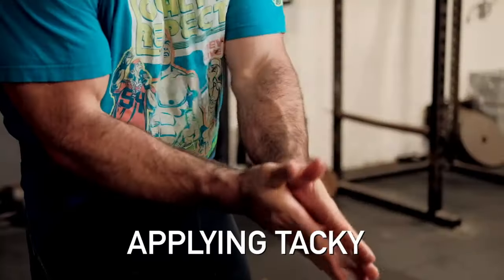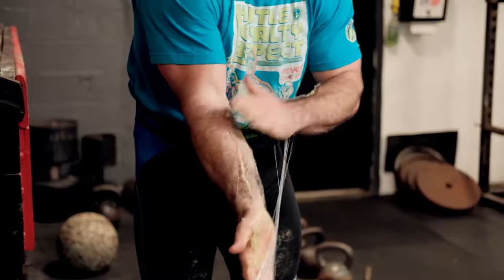Equipment Suggestions for Strongman - Volume 2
Great video for those Strongman newer to the sport! 2nd video in the series

Tsunami Bars! - Learn more!

Total Performance Sports in Malden Massachusetts
Tsunami Bar Sports
SBD Apparel